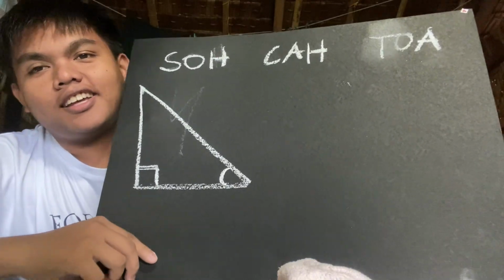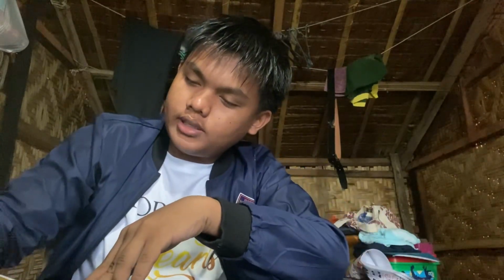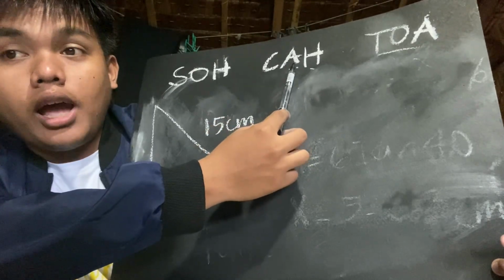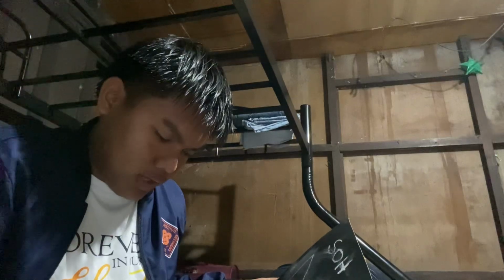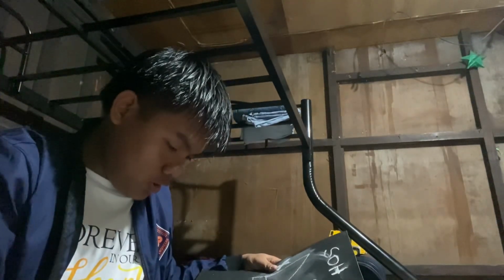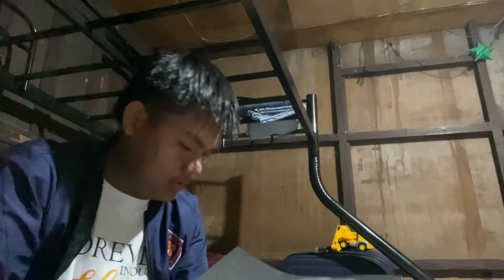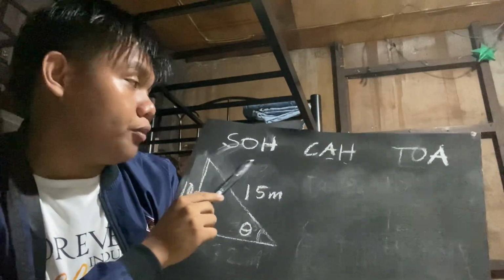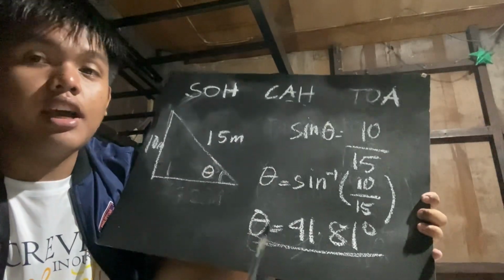ROMEO, SHECHEM E. - ORAL RECITATION TRIGONOMETRY SOHCAHTOA